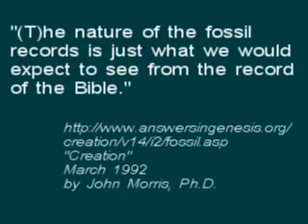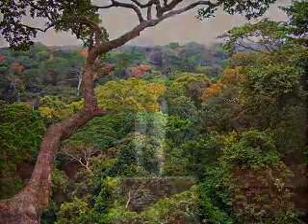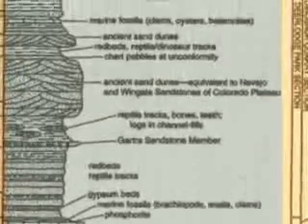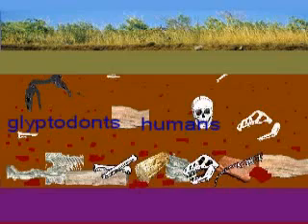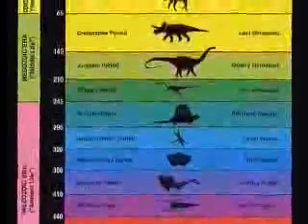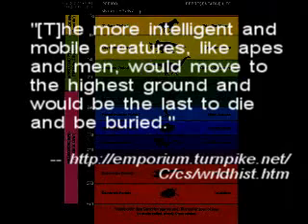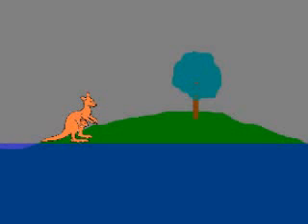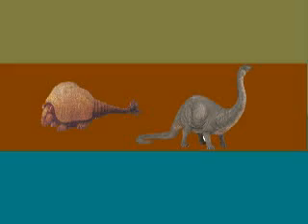Noahs Flood debunked Part 2